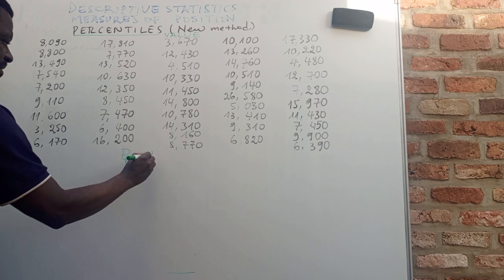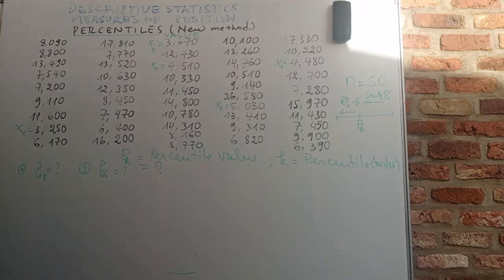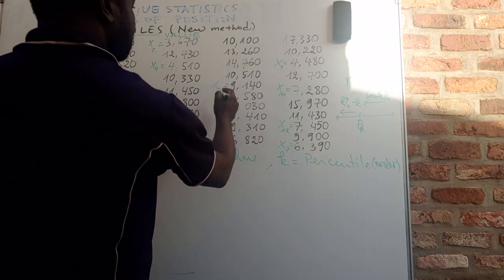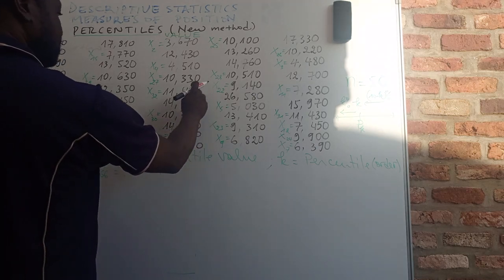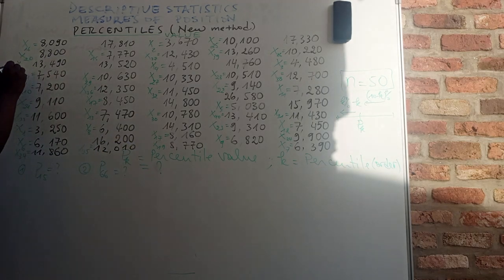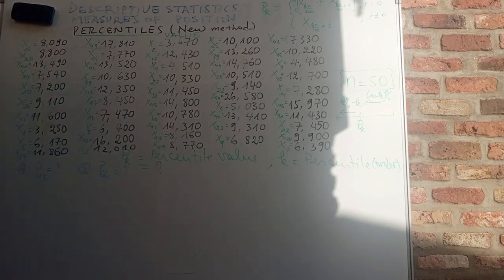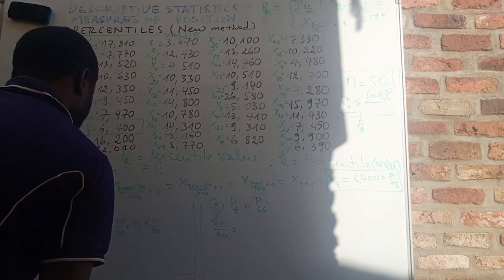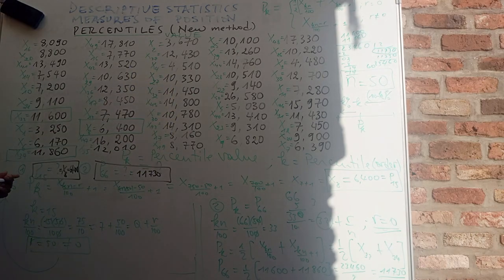video 22: maths for s5 ACC